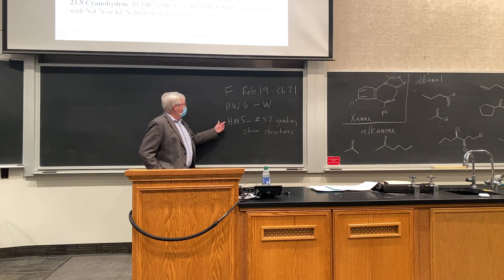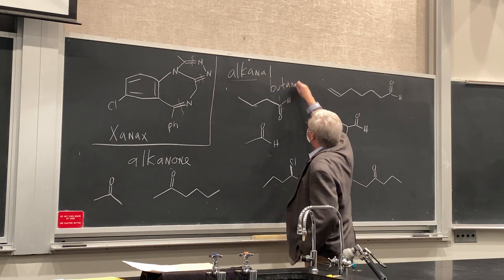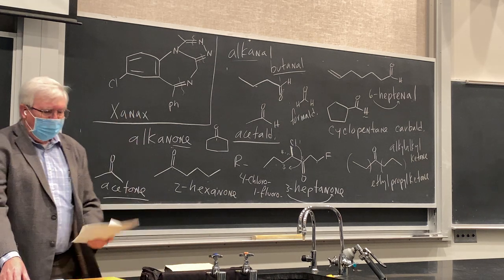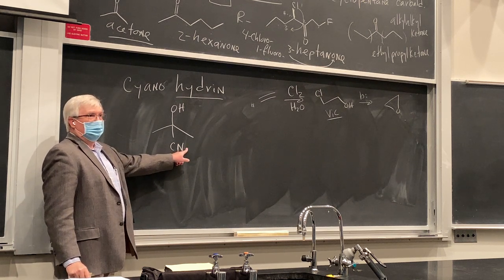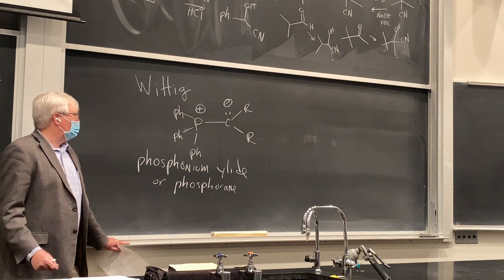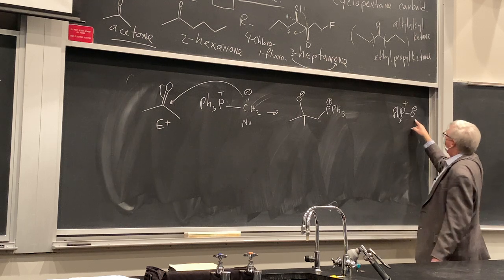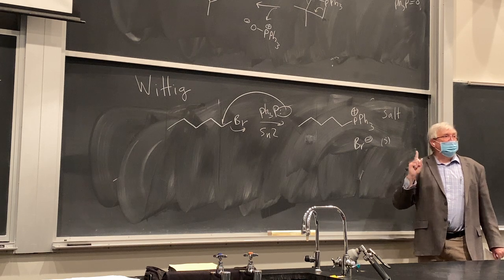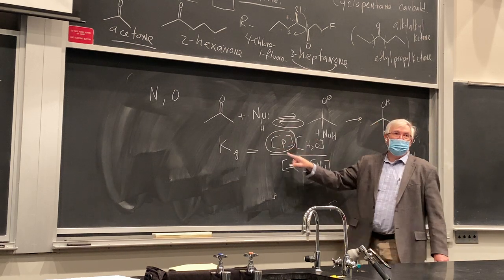Chem352 w2021 Ch.21 part 1